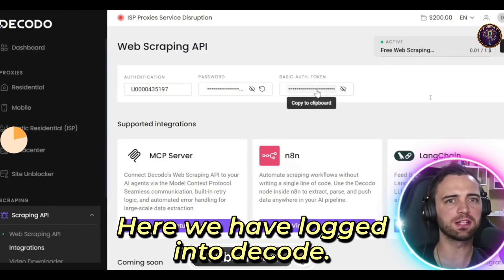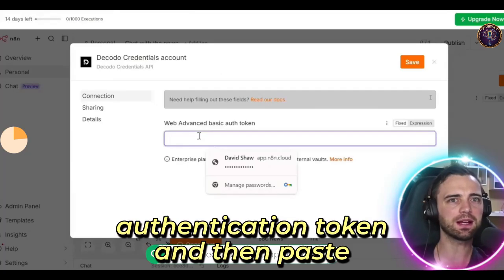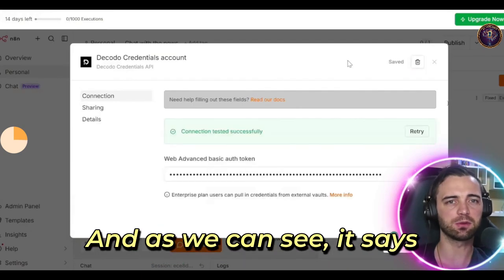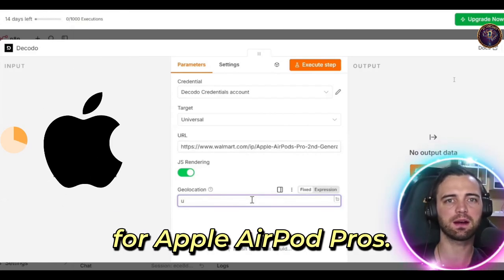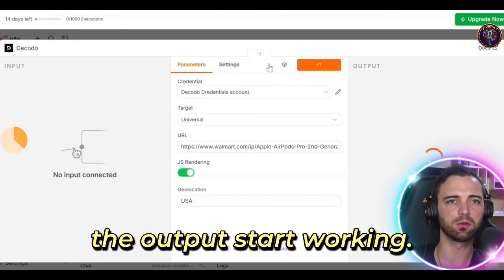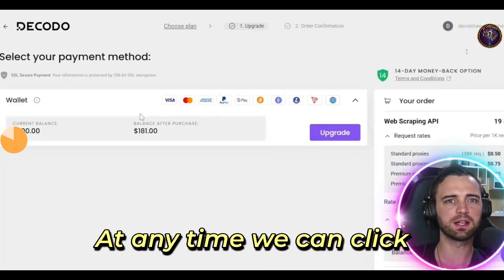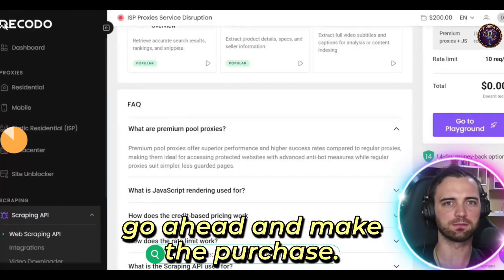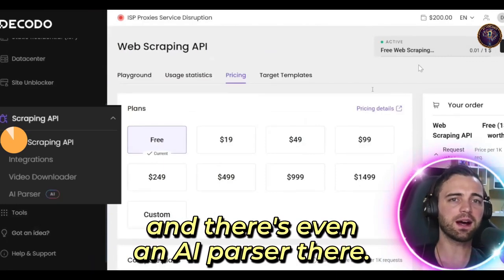Top AI Agents Projects (Step By Step Guide 2026)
Top AI Agents Projects transforms complex workflows using advanced automation frameworks and content optimization.

Deploying Top AI Agents Projects accelerates enterprise process efficiency while ensuring systematic execution across distributed tech stacks. These autonomous architectures orchestrate complex software operations to drive digital production with zero manual friction. Integrating these multi-agent frameworks guarantees reliable intelligence deployment across scalable business infrastructure.

Optimize operational workflows by structuring system dependencies prior to framework execution. Utilizing premium Top AI Agents Projects enables seamless model configuration and resilient pipeline automation. Refine your system layers with sophisticated language intelligence patterns to long-term infrastructure capability.

CHAPTERS:
00:00 - Intro
00:40 - Outdated Pipeline Limits
01:15 - Intelligent Framework Architecture
01:55 - Network Integration Challenges
02:35 - Autonomous Deployment Design
03:00 - Final Verdict